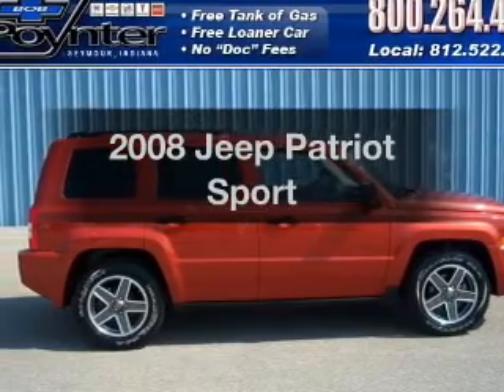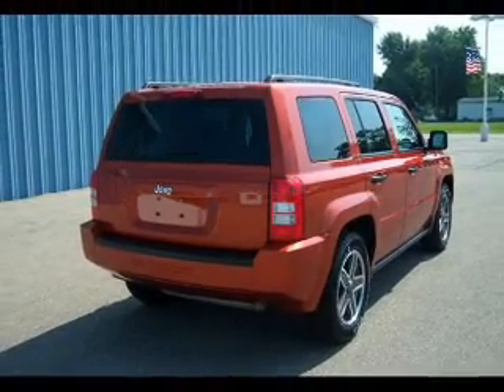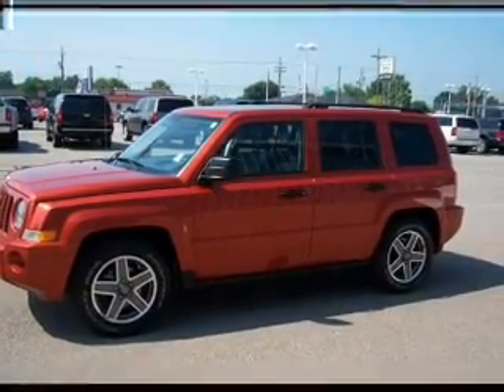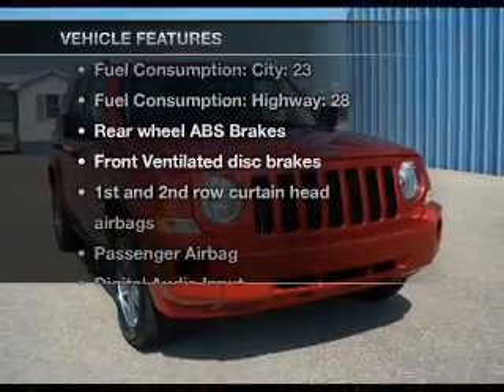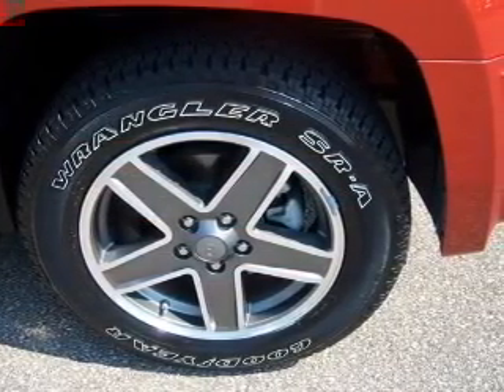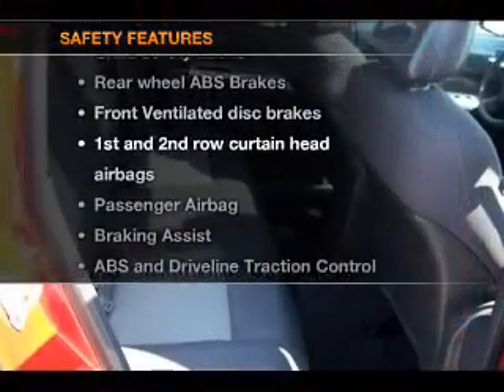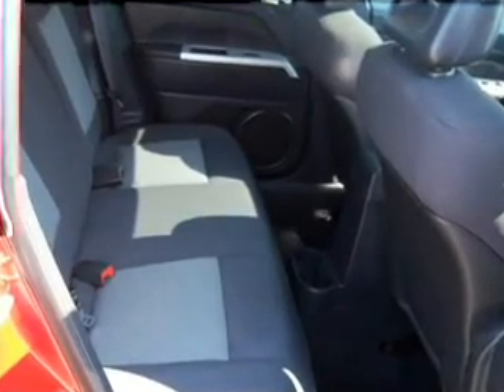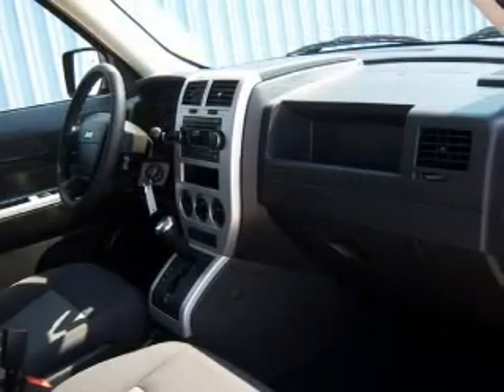2008 Jeep Patriot - Seymour IN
Year: 2008
Make: Jeep
Model: Patriot
Trim: Sport
Engine: 2.4 liter inline 4 cylinder 16 valve
Transmission: Automatic
Color: Orange
Mileage: 23949
Address:
1209 E. Tipton Street